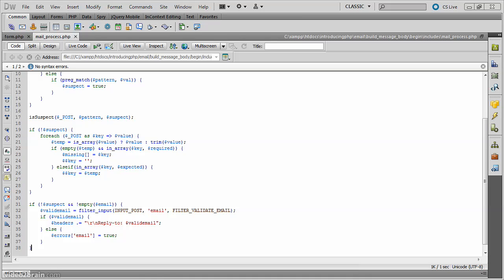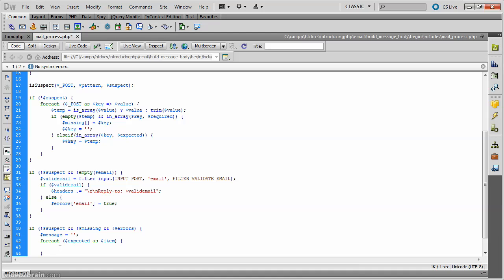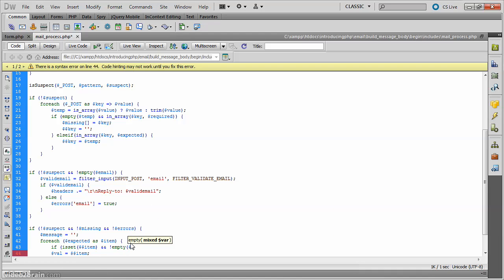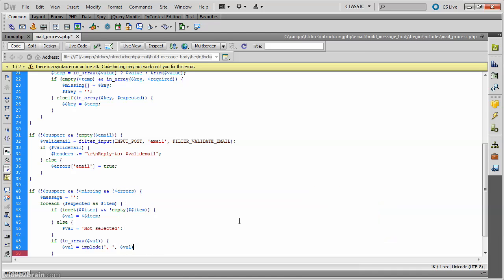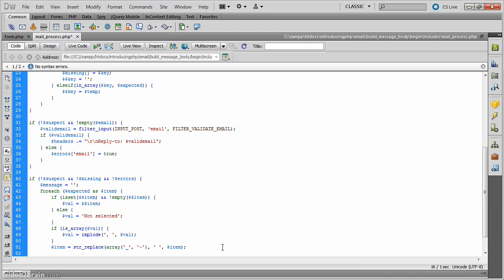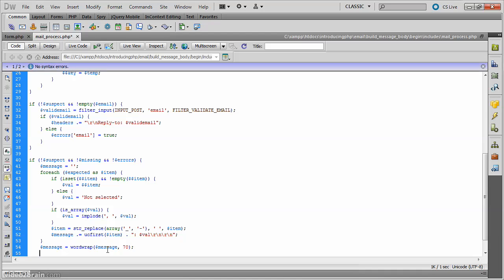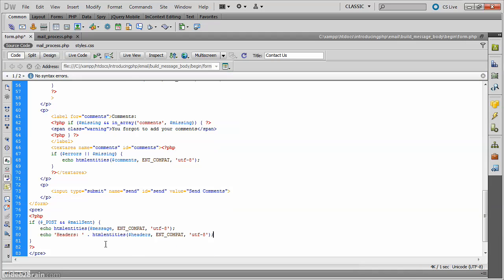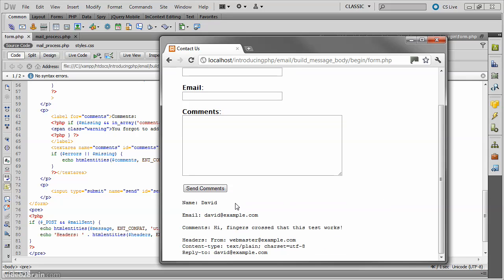EN138 05 09